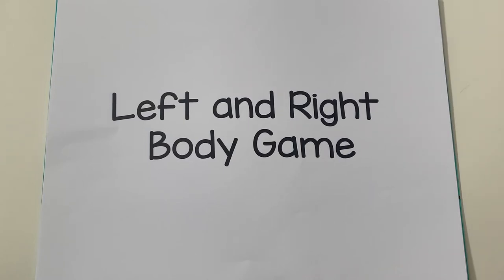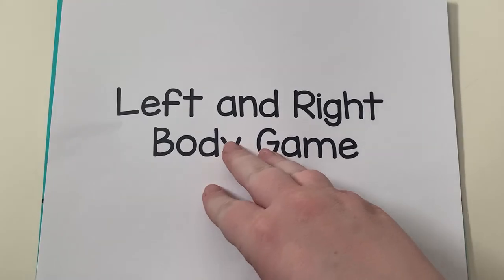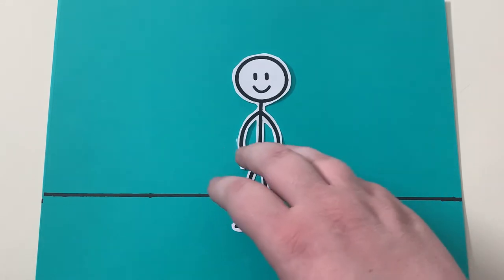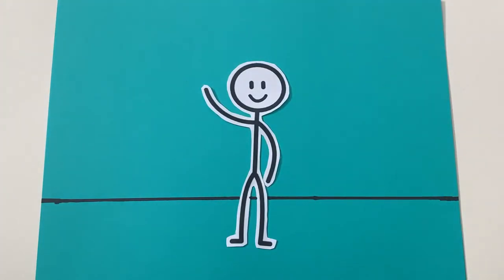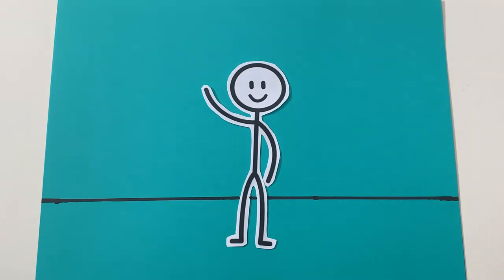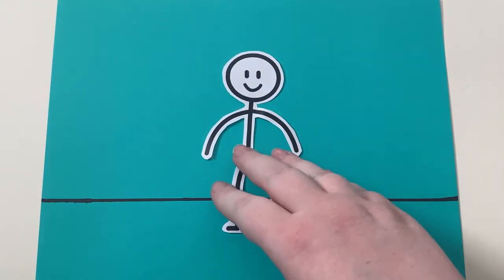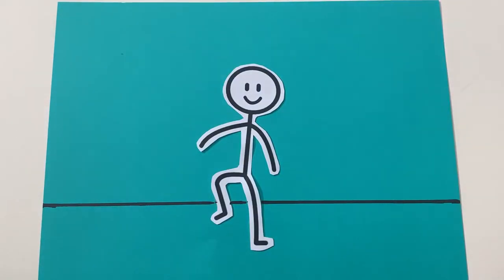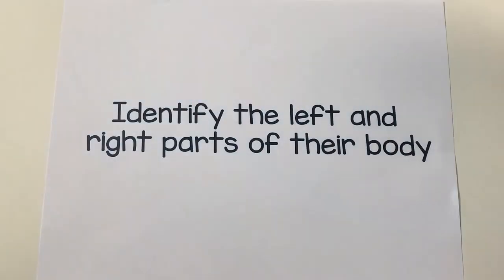Left and Right Body Game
As a child begins learning about left and right, you can play a game using parts of the body.